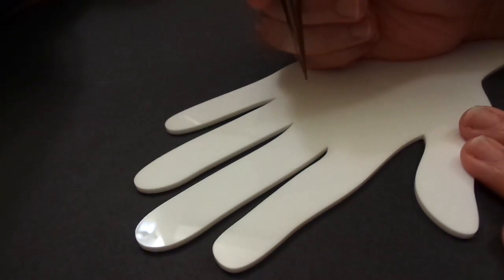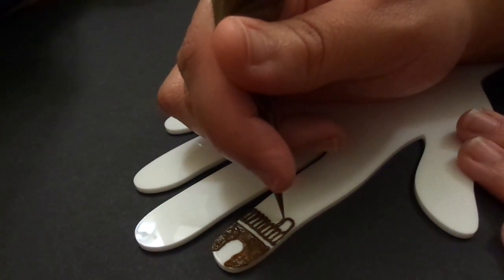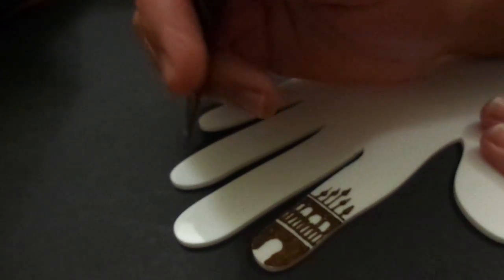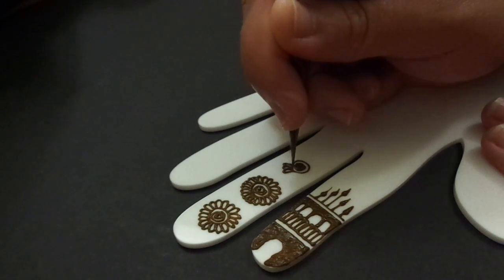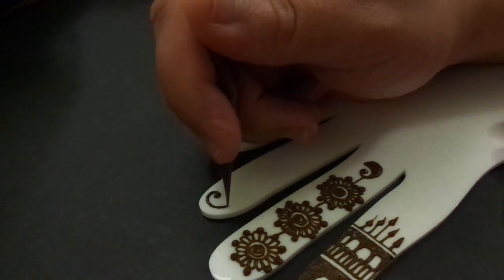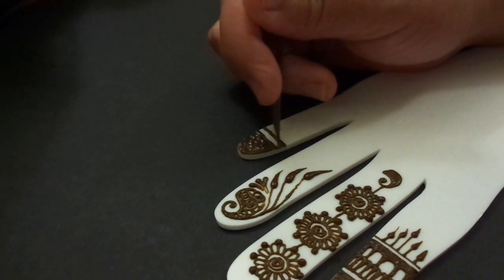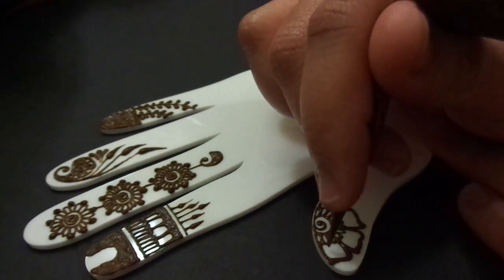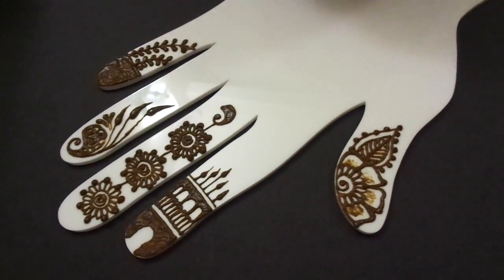5 Henna Designs for Fingers | Simple & Easy for Beginners | freehandmehndi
Some of the items used in this video are listed below, along with other items I highly recommend

Rajasthani Henna Powder *
Practice Sheet *
Essential Oils *
Cello Sheets for Henna Cones *
Acrylic practice hand & foot -or
UK Seller
Applicator Bottle & Tips *
Carrot Bags *
Jamila Henna
Moroccan Henna Powder *